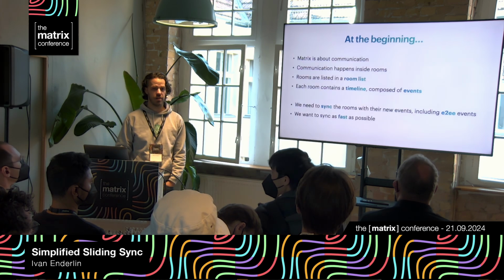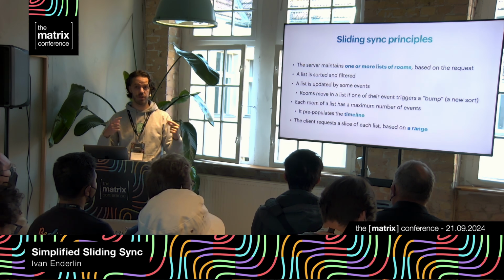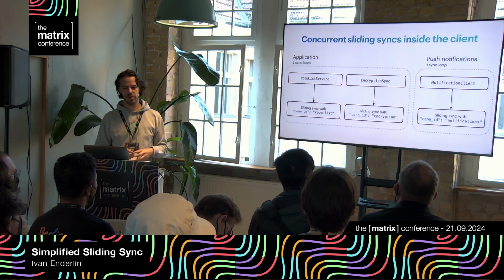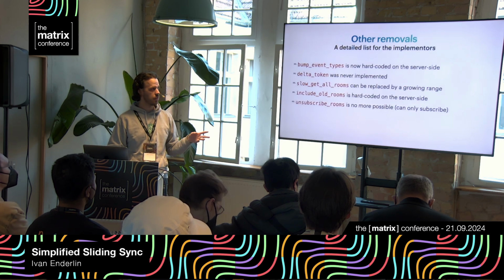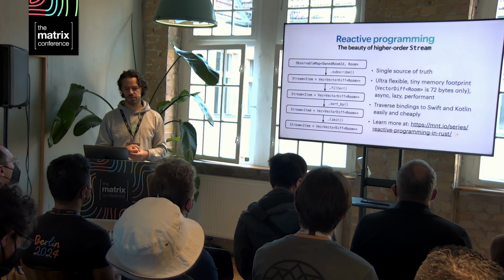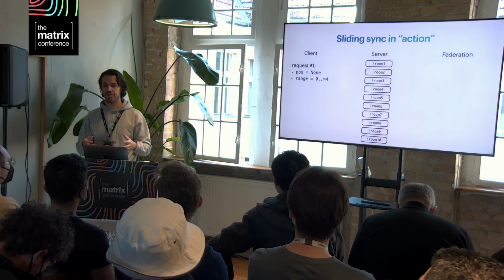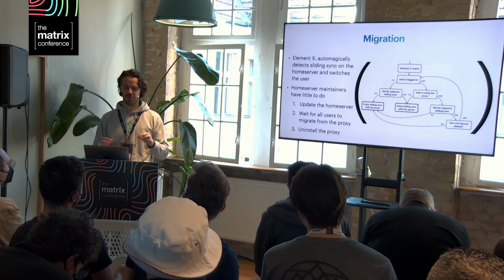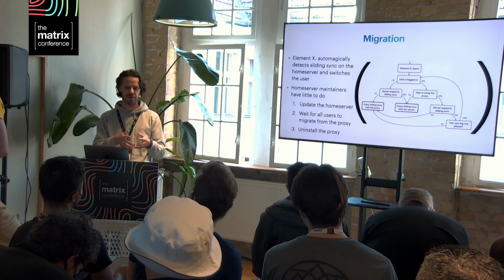Simplified Sliding Sync - Ivan Enderlin